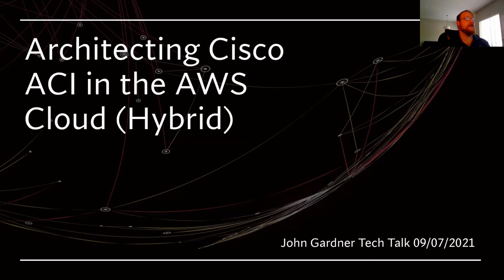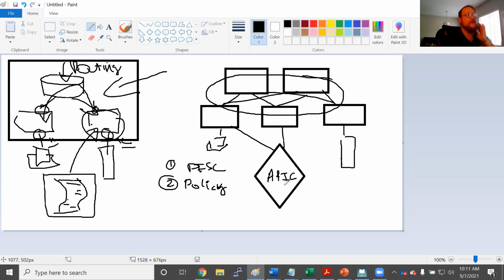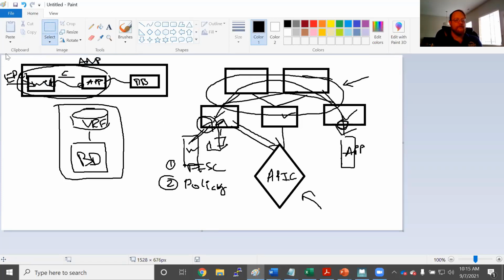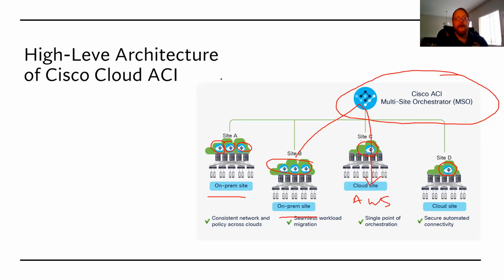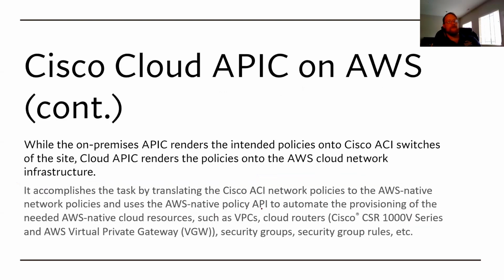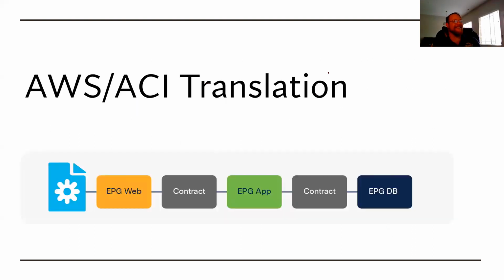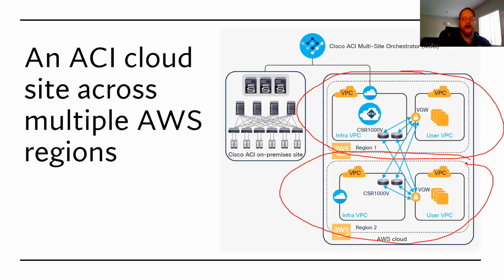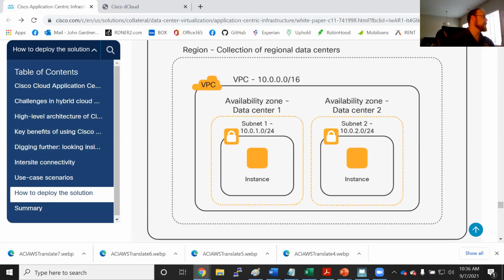Architecting Cisco ACI in the AWS Cloud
In this video, we are going to take a look at how the ACI APIC is configured to connect to an AWS account and how the AWS account is configured to communicate back to the ACI APIC. After watching this video, you will be able to connect your ACI data center to the AWS Cloud.

View our data center courses to learn more about this topic